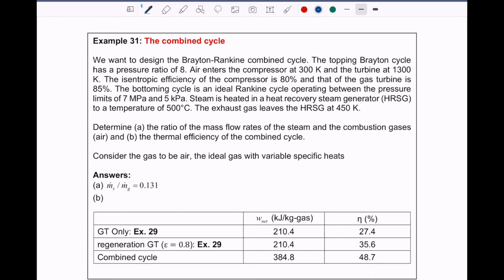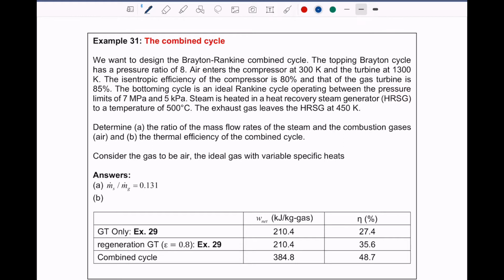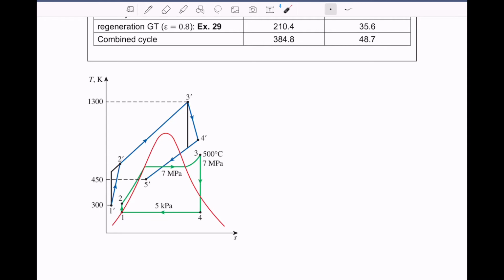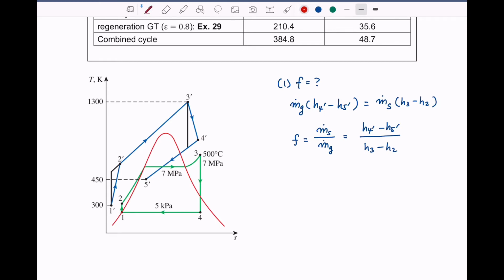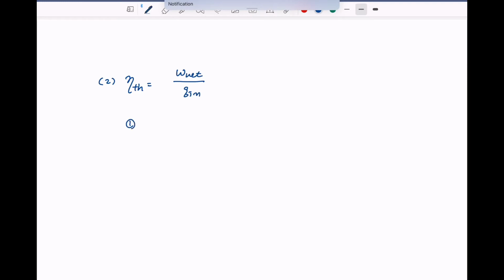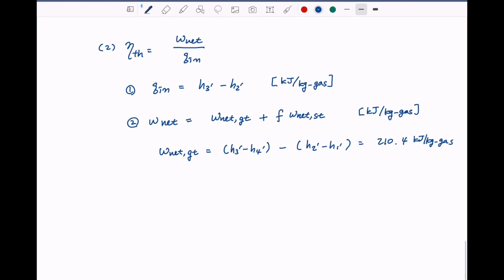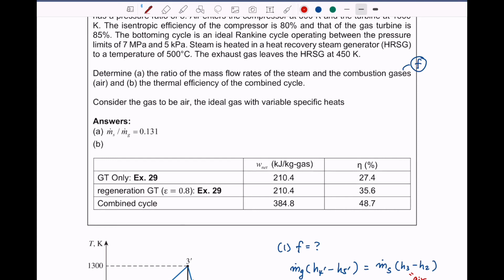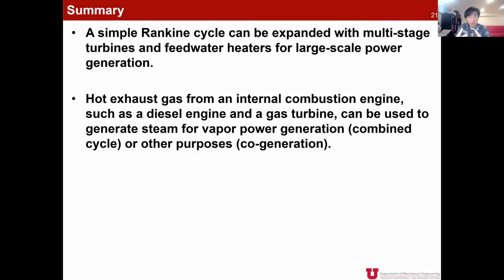Thermodynamics Lecture 31 - 5